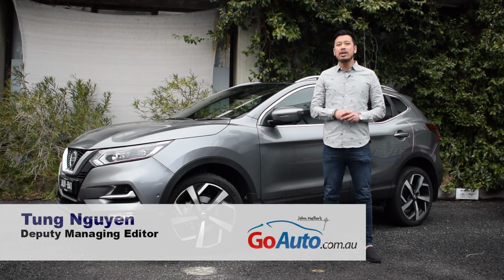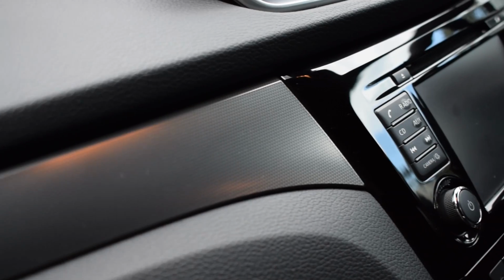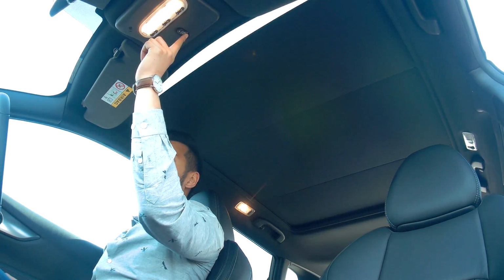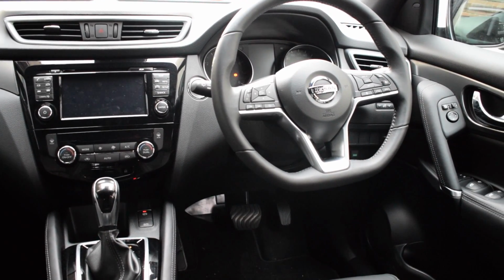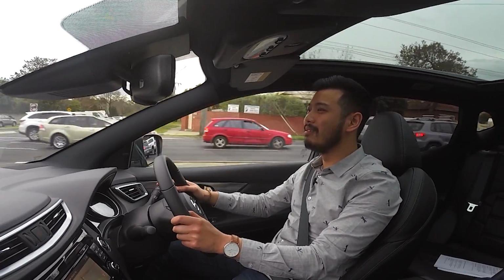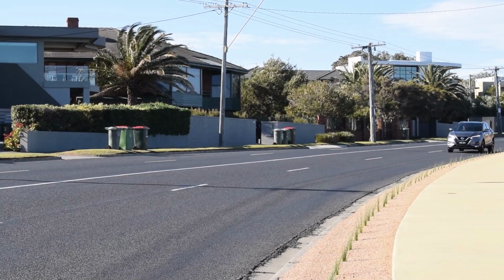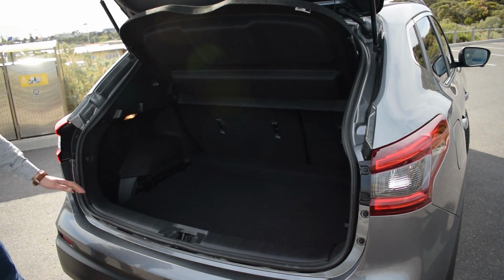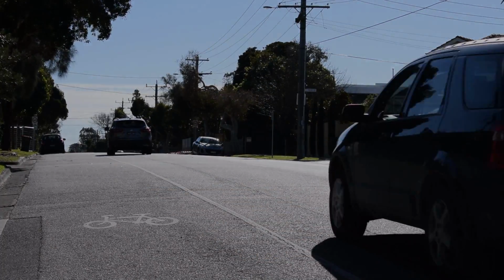2018 Nissan Qashqai long term review I GoAuto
GoAuto reviews the Nissan Qashqai

Visit GoAuto.com.au for the full review

Reviewed by: Tung Nguyen
Editing: William Vicente